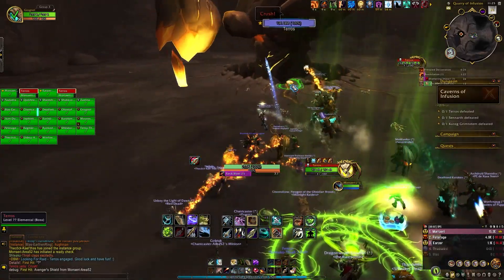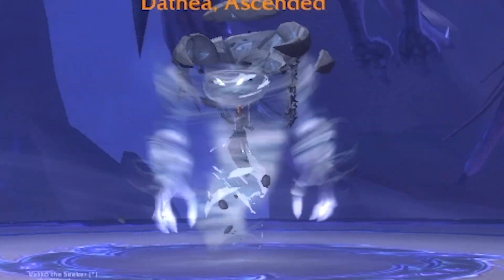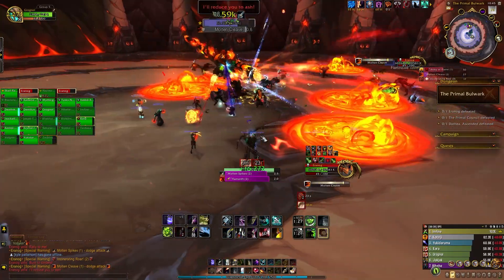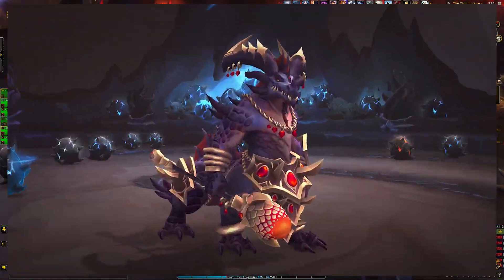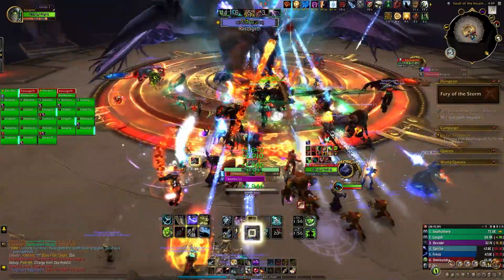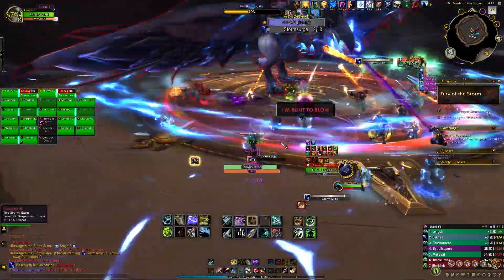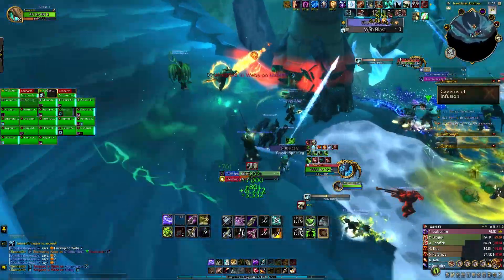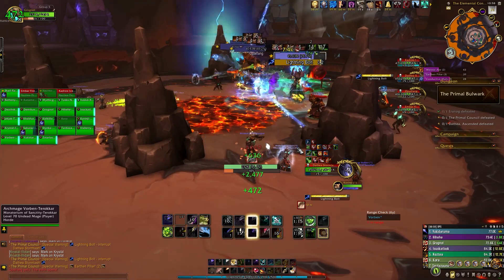Which Vault of the Incarnates Boss is the BEST??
This video is ranking all of the bosses in the World of Warcraft DragonFlight Vault of the Incarnates raid. This ranking list is based off of pure enjoyment and satisfaction. Not ranking these bosses on their difficulty as they all pose their own level of challenge. Not too mention that it's extremely easy to pick the most challenging, spoiler it's Raszageth. But this ranking video will be talking about the arenas, the boss models, and then the actual mechanics invovled.

⭐Live Streaming⭐
I stream here on YouTube and Twitch at the same time -

⭐Memberships  - $1 a month - Early and Ad-Free Access to Videos ⭐

⭐Join The Prefessional Community Discord⭐
Chat and chill, stay updated on official WoW news, elevate your gameplay, or just lurk! Completely revamped server!!

The strongest coffee you can get and the taste is out of this world!
This is the coffee I drink every day and on stream, it keeps me alert and focused while raiding!

⭐DragonFlight Season 3 Goals⭐
DK Tank
AOTC
2.5k Mythic Rating

Druid Healer
2k Mythic Rating

Mage
Max level
1k Mythic Rating

⭐DragonFlight Season 2 Goals⭐
DK Tank
AOTC ✅
2k+ Mythic Rating ✅

Druid Healer
Max level ✅
(additional) 1k Mythic Rating ✅

⭐My Gear! What I use and what I suggest!⭐
Mouse - Razer Basilisk
Mousepad - SteelSeries QcK DeskPad
Keyboard - SteelSeries Apex 9 TKL
Headset - HyperX Cloud Alpha S Wireless

⭐ Newest Tipper: ⭐
⭐ Newest Member: Brad Butler - The Triple B Club⭐

00:00 Intro
00:11 Number 8 - The Worst
00:59 Number 7
01:54 Number 6
02:42 Number 5
03:43 Number 4 - Halfway
05:00 Number 3 - Top 3
07:04 Number 2
08:00 Number 1 - The Best
09:15 Outro